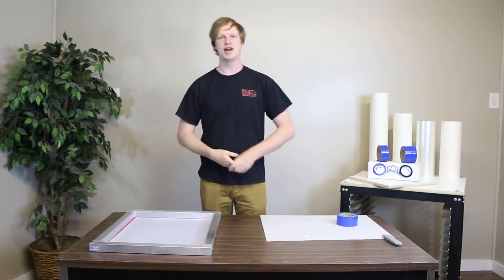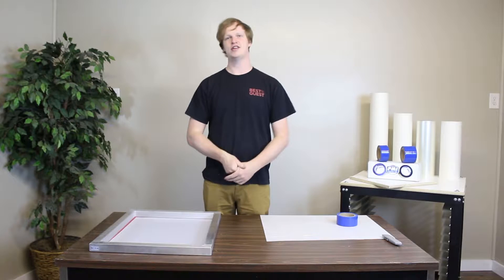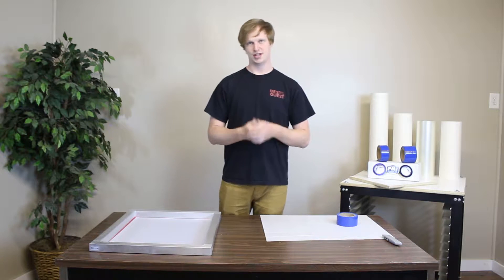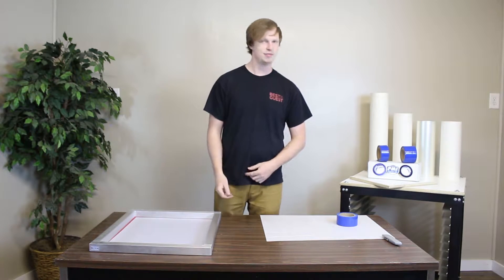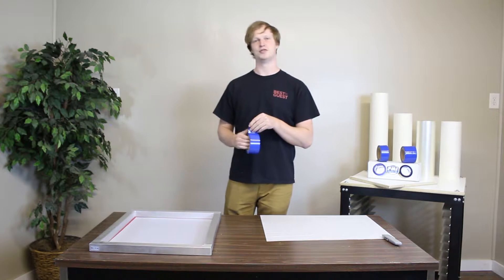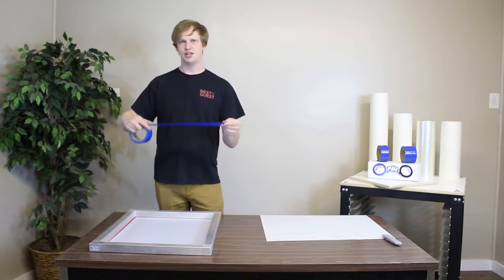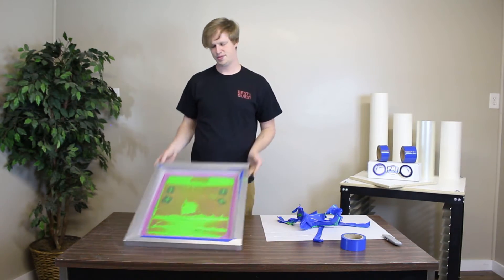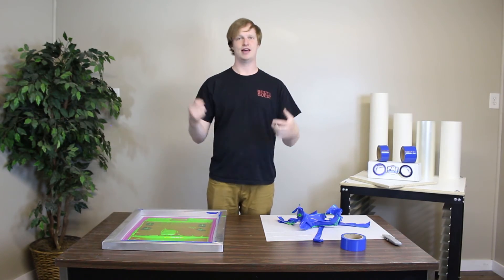Tricks & Tips: Using Our Residue Free Blue Tape For Easy Clean Up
In this episode of NeverTheLess Screen printing supply's "Tricks and Tips", we talk about utilizing our blue residue free tape to edge screens, in order to make screen cleaning quick and easy.